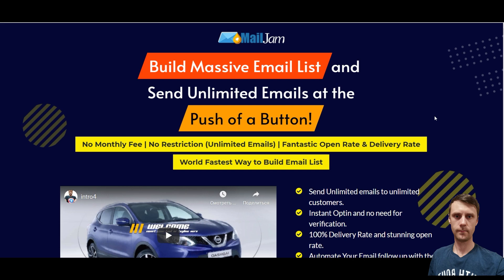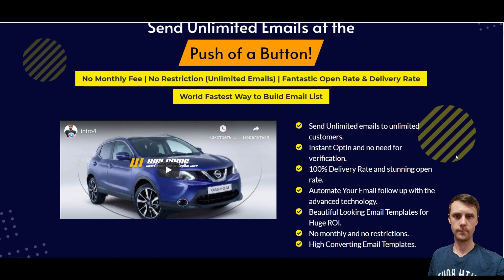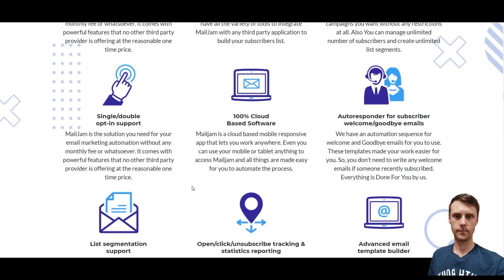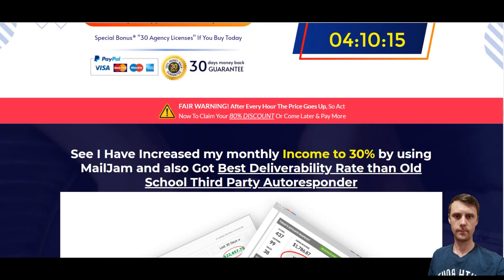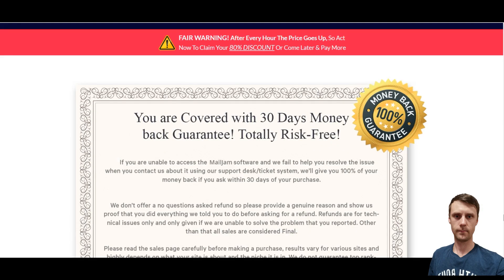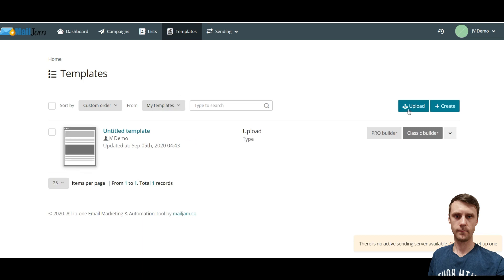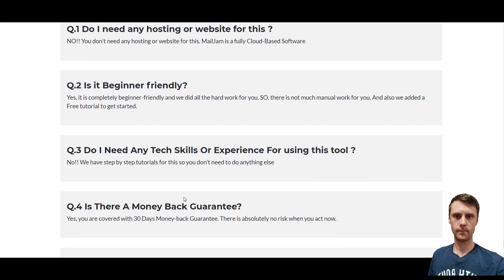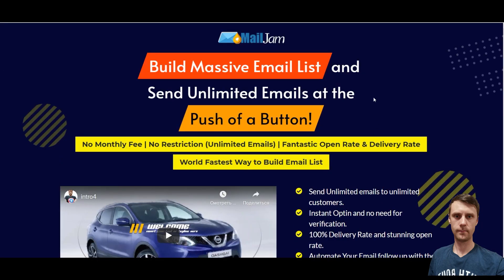MailJam Review and Demo – MailJam Best Email Marketing Software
What is MailJam?

MailJam Review: MailJam is an all-in-one cloud-based email marketing software which includes everything you need to create, send, track, and profit from email marketing.

Take Control of your email marketing thing by owning MailJam today. Remember the other third party software can ban your account anytime. So, Pick MailJam today to save money and avoid banning accounts for a lifetime.

MailJam Features

MailJam Review: MailJam is the solution you need for your email marketing automation without any monthly fee or whatsoever. It comes with powerful features that no other third party provider is offering at the reasonable one time price.

In MailJam you can email unlimited number of times and can create as many as campaigns you want without any restrictions at all. Also You can manage unlimited number of subscribers and create unlimited list segments.

We have an automation sequence for welcome and Goodbye emails for you to use. These templates made your work easier for you. Everything is Done For You by us.